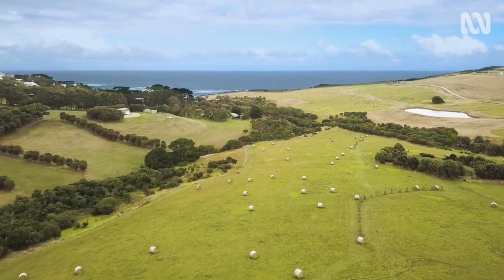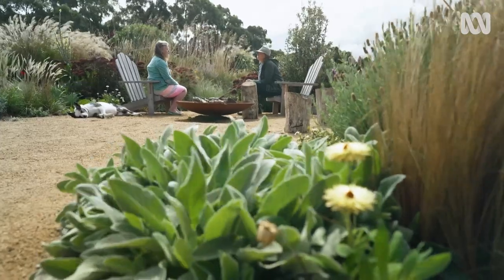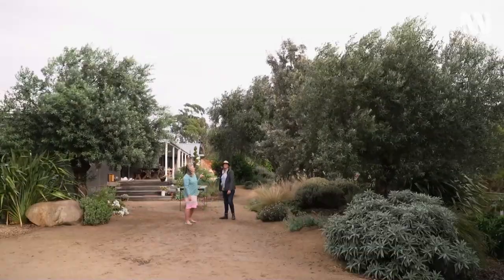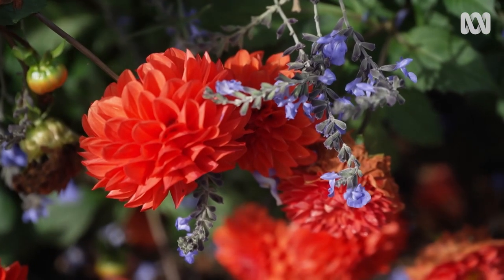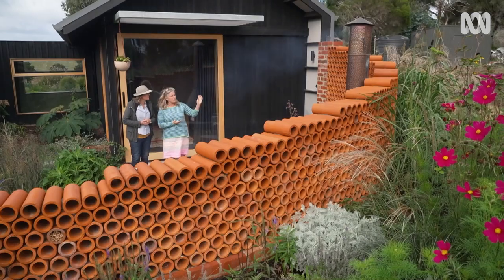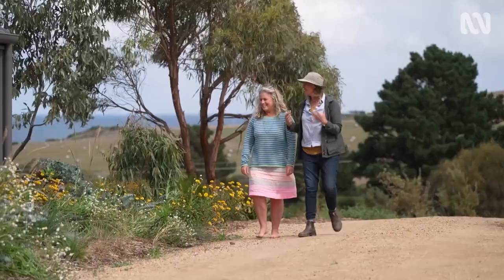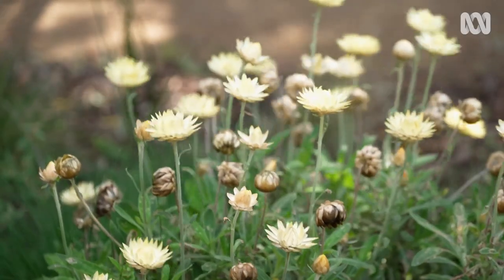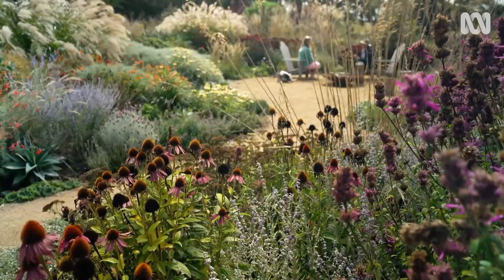A garden designers stunning coastal garden | Garden Design and Inspiration | Gardening Australia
Millie is visiting a coastal property overlooking the Bass Straight to see a garden created by garden designer, horticulturist and revegetation expert Jo Ferguson.

Key Features:
One of the questions Jo and her family asked in planning the garden is ‘what will make your heart sing’. For Jo it was walking barefoot on sand, so she used gravel paths to create a coastal feel and suppress weeds.
Seeing wind blow through ornamental grasses - and the sunshine through them - is another favourite aspect. Jo ensured there is a colourful outlook from the kitchen window.
With sweeping views over the coast, the garden uses the borrowed landscape to create long vistas over hazy, colourful perennial borders.
Parts of the garden are very exposed and windswept, so plants must be tough.
Two mature olive trees are 80 years old and lend some gravitas to the newish garden - they were transplanted from South Australia.
A curved wall built from terracotta pipes forms a sheltered area off the teenage children’s rooms, providing a haven for barbecues or just relaxing.
There is a native grassland area featuring plume grass. “This is where my heart lies,” says Jo.
When designing for other people, Jo tries to reflect their memories and personality.

Featured Plants:
COASTAL BANKSIA - Banksia integrifolia
OLIVE - Olea europaea cv.*
LONG-HAIR PLUME-GRASS - Dichelachne crinita
SHOWY PODOLEPIS - Podolepis jaceoides
PAPER DAISY - Xerochrysum ‘Lemon Monarch’

Filmed on Boon Wurrung & Bunurong Country | Flinders, Vic